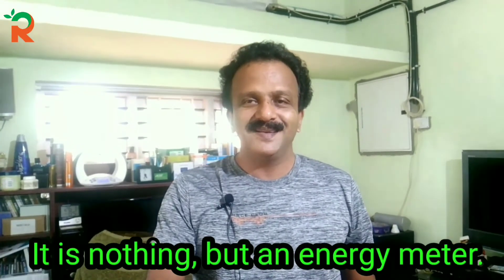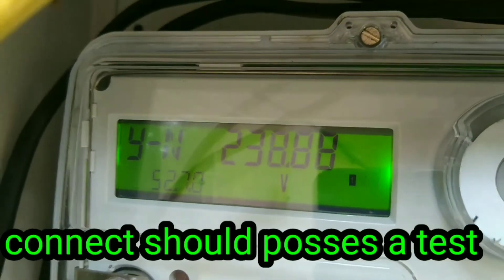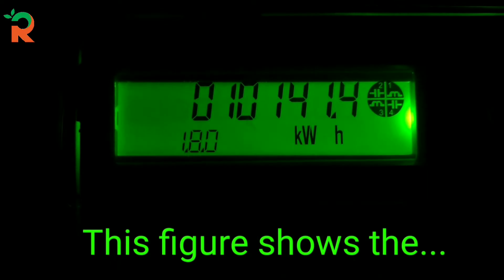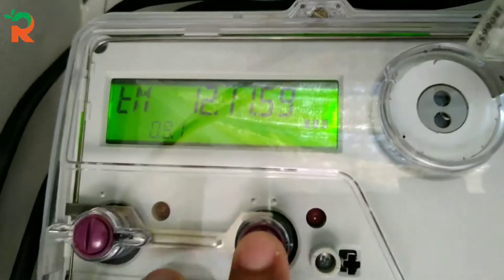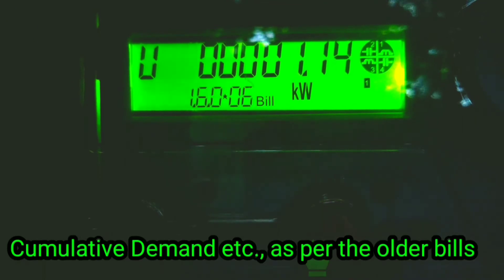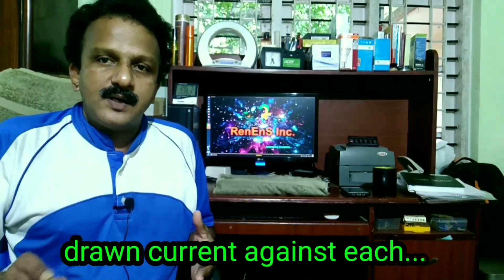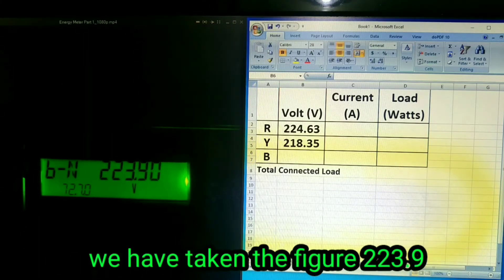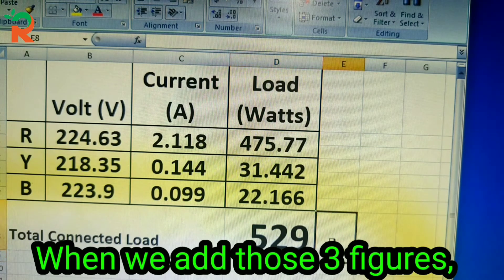How To Read An Electricity Meter? Learn it or loose money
Read an Electricity Meter easily. Understand the terms seen on a digital energy meter display. Difference between kWh and kVa. How to find out the capacity of the inverter? Reduce electricity bill by keeping a close watch on the per day consumption.What is power factor?